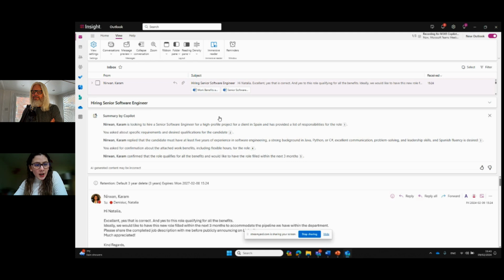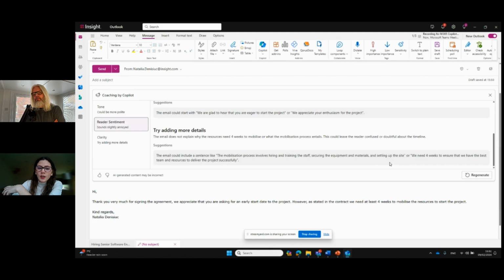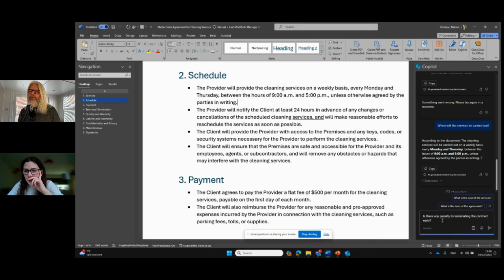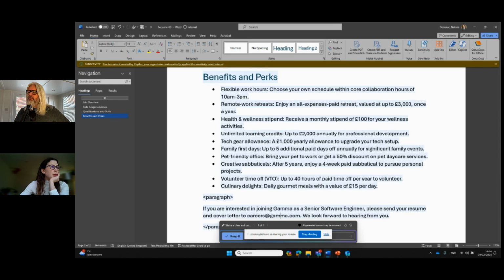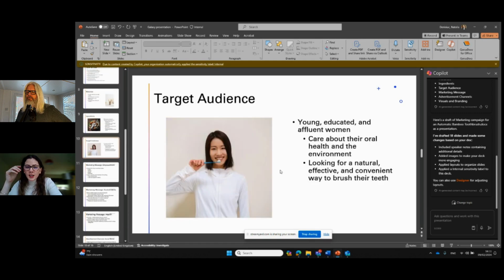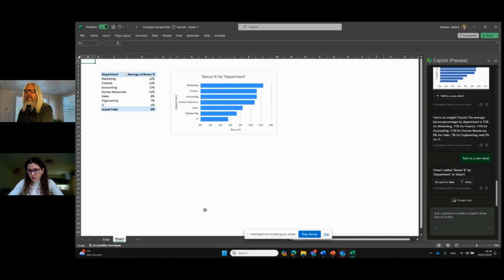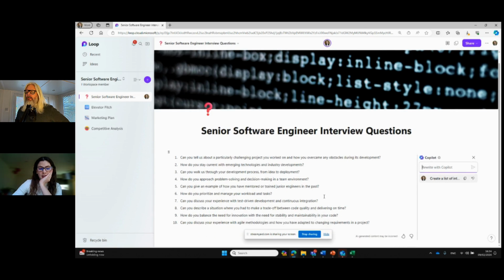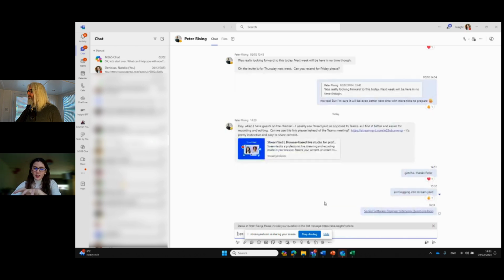Boost Productivity With AI: Exploring Microsoft 365 Copilot's Top Features | Peter Rising MVP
Discover how Microsoft 365 Copilot can revolutionize your workday in our latest video. Join us and Natalia Denisiuc as we look deep into how this next-gen AI assistant can automate your tasks, from creating Word documents to analyzing Excel data and enhancing PowerPoint presentations.

Learn to leverage AI for smarter collaboration and productivity across all your favorite Microsoft apps. Make sure to unlock your full potential with Microsoft 365 Copilot.

"Unlocking Efficiency: A Deep Dive into Microsoft 365 Copilot"

In this video, I am joined by my Insight colleague Natalia Denisiuc, who takes me through the core features of **Microsoft 365 Copilot**, the next-gen AI assistant that streamlines your workflow and boosts your productivity.

We learn from Natalia how to leverage the power of AI to create documents, analyze data, and collaborate more effectively in all the apps you use today, including Outlook, Word, Excel, PowerPoint, and Loop.

We see key features of **Microsoft 365 Copilot**, including its ability to generate text, suggest insights, and automate repetitive tasks. By the end of this video, you'll understand how **Microsoft 365 Copilot** can help you work smarter, not harder.

This video is about Boost Productivity With AI: Exploring Microsoft 365 Copilot's Top Features. But It also covers the following topics:

Outlook AI Features
Microsoft Loop Tips
Task Automation AI

Video Title: Boost Productivity With AI: Exploring Microsoft 365 Copilot's Top Features | Peter Rising MVP

00:00 Introduction
00:36 Intro to Natalia
01:28 Copilot in Outlook
06:46 Coaching
11:33 Copilot in Word
24:28 Copilot in PowerPoint
32:13 Copilot in Excel
38:53 Copilot in Loop
47:16 Copilot in Teams
50:29 Outro